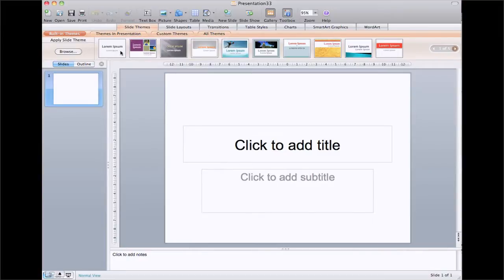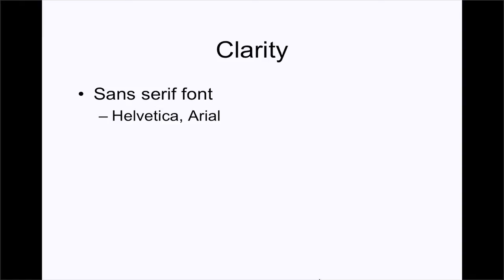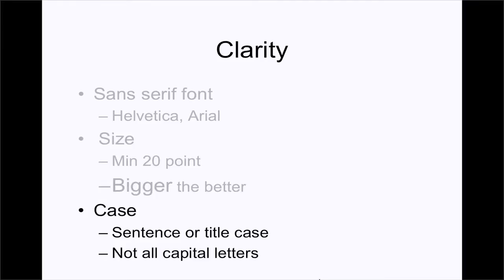Tips for scientists to improve their presentation skills - Problems with powerpoint #1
Powerpoint is an amazing piece of software... when it is used well. However, there are many innate characteristics in Powerpoint that can actually work against you and reduce the quality and clarity of your oral presentations... In this short video, Dr Penny Hawken demonstrates why you should not be tempted by the fancy themes available in PowerPoint